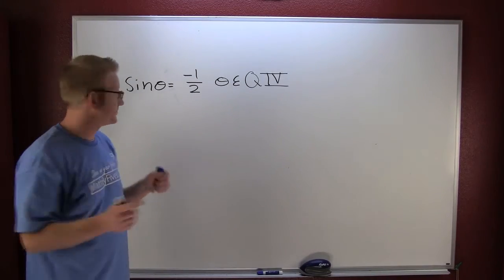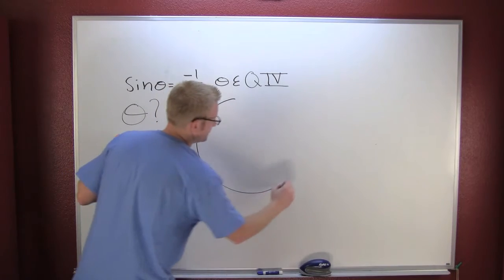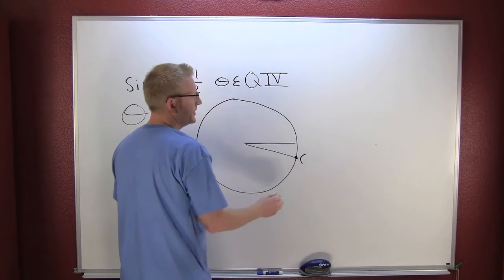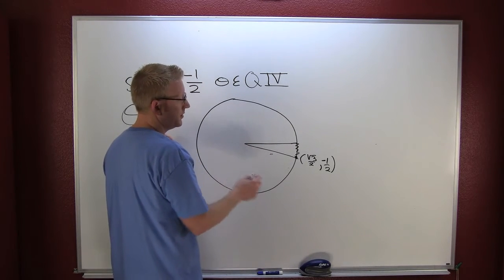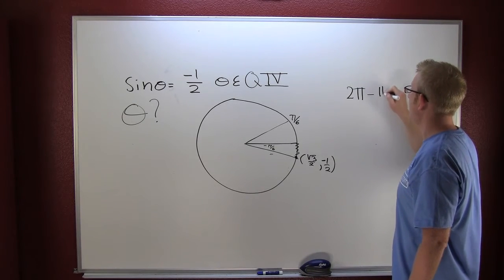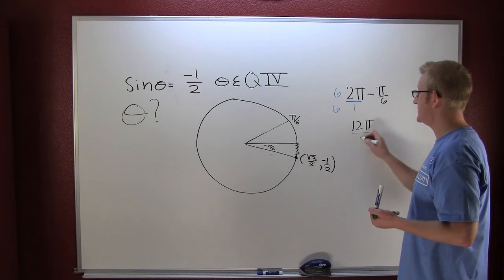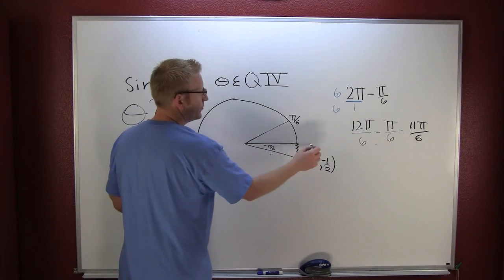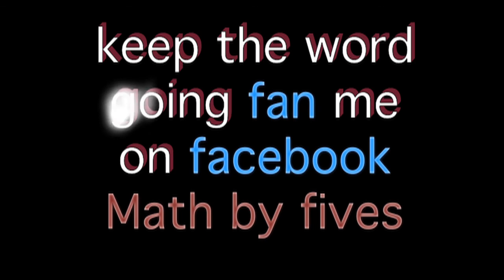Find theta known value.mov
Find values of the angle in the argument of a trigonometric expression. Using right triangle trigonometry and the unit circle.